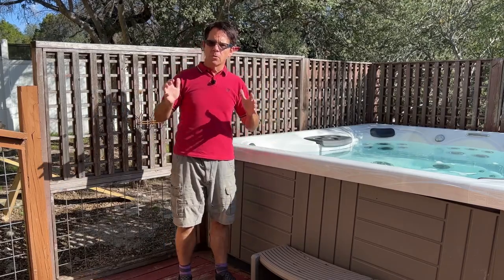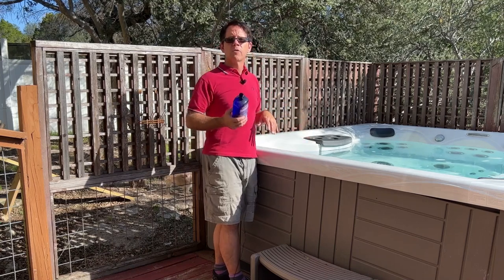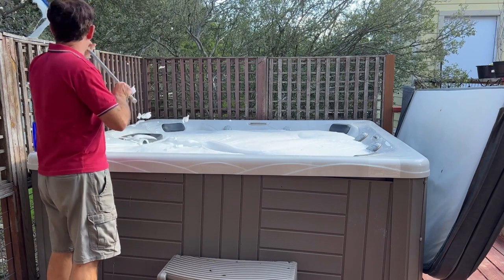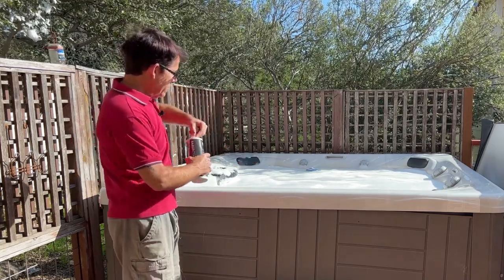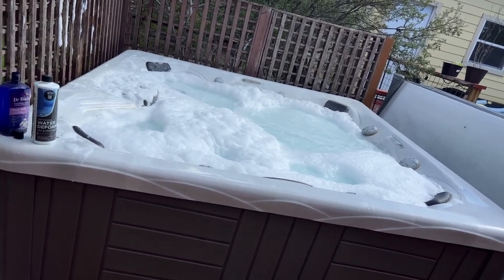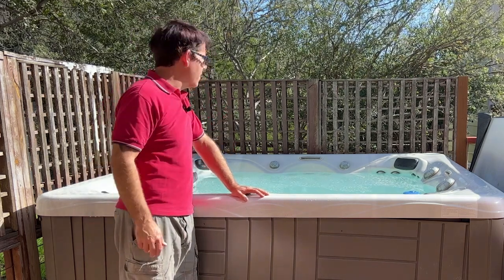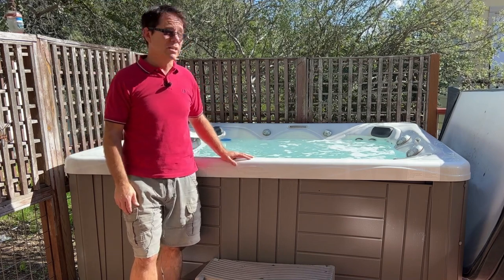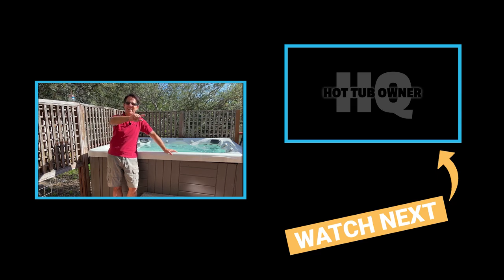I Put Bubble Bath in My Hot Tub! (Will I have to drain it?)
We've all heard that putting bubble bath or essential oils in your hot tub is a no-no. But is that really true? And if you do, is draining and refilling the only way to get rid of it? Today I do exactly that!

Check out the products I demonstrate in the video (Amazon links):

AquaDoc Hot Tub Water Defoamer
AquaDoc Water Clarifier